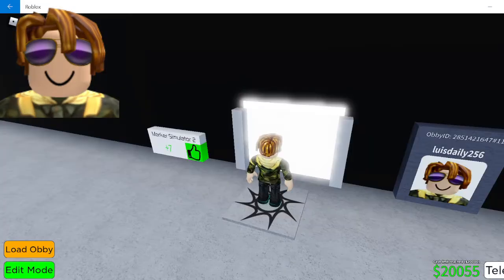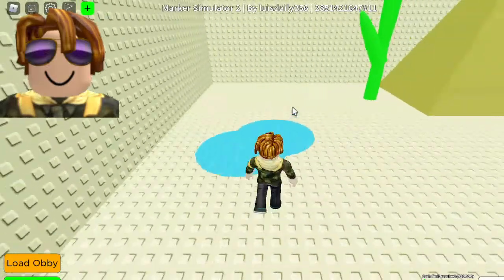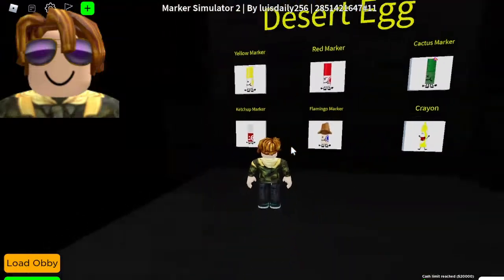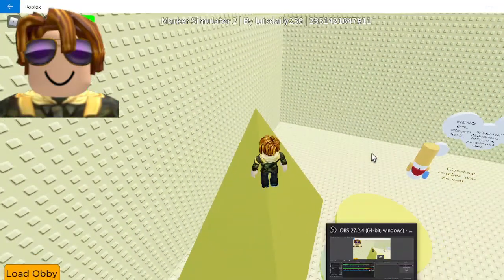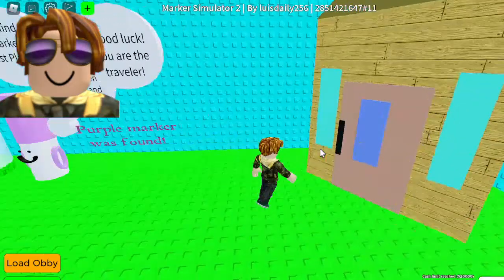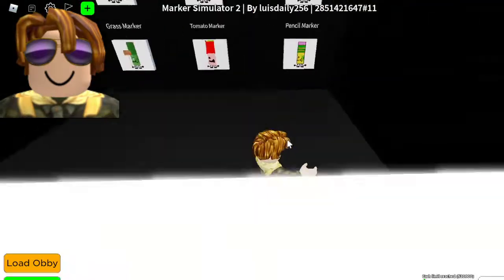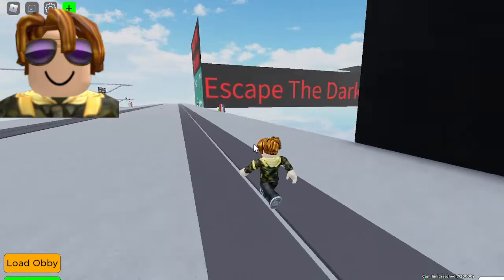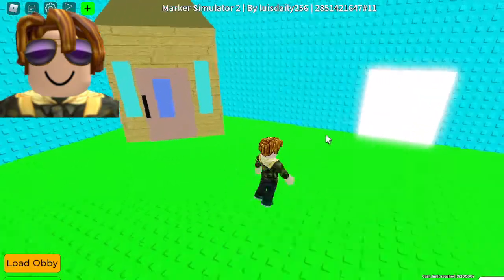COWBOY MARKER SHOOTS YOU! | Marker Simulator 2 - Part 2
Part 2 is here and now cowboy marker is about to shoot you!